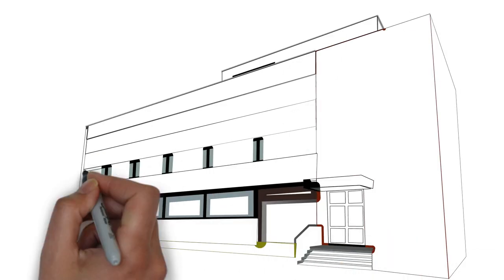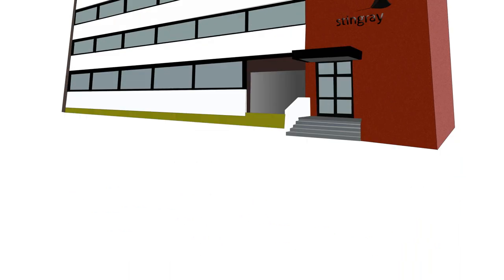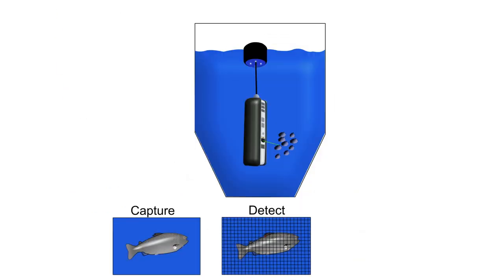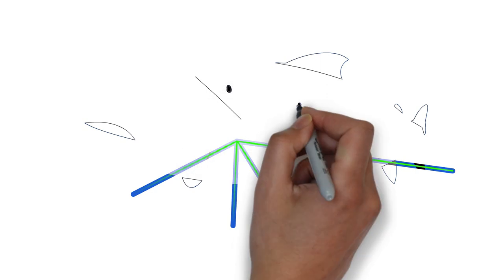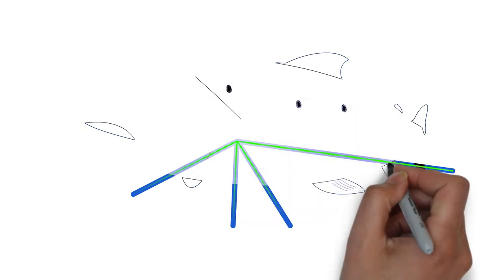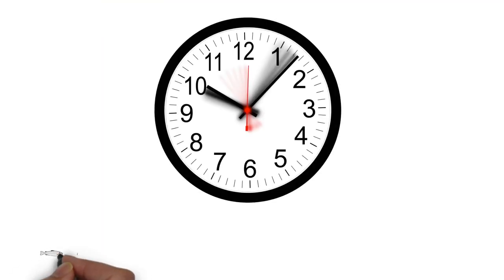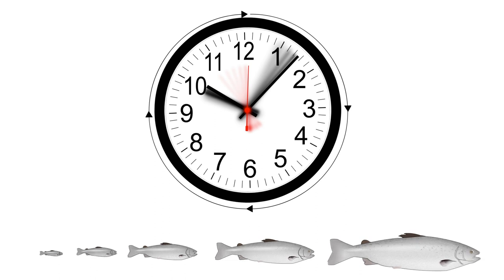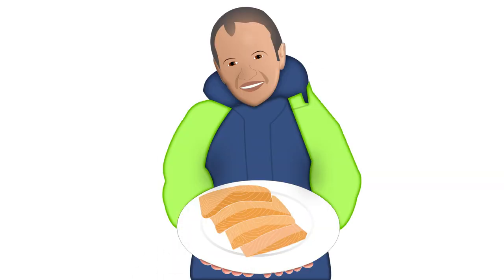Stingray Marine Solutions - Sea lice & Laser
Salmon & trout farming comes with some challenges. Technology from Stingray helps fish farmers produce sustainable high quality seafood for all of us!